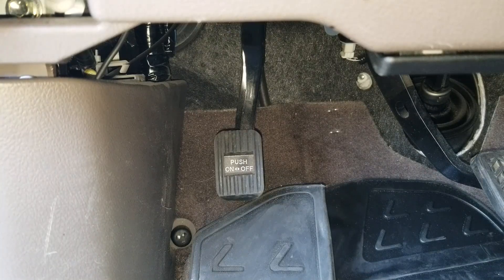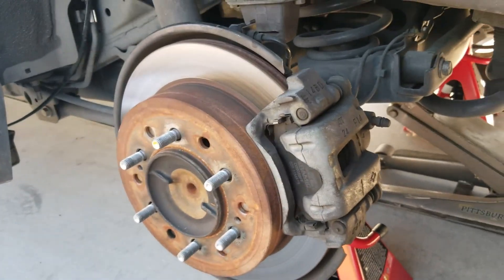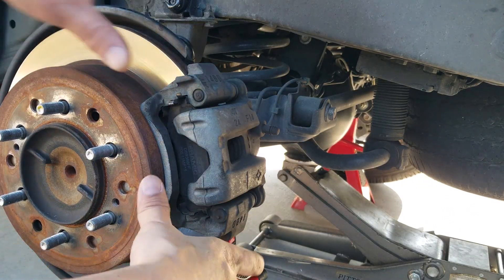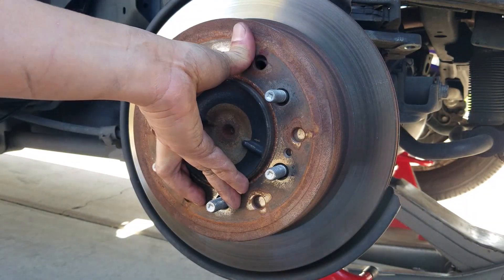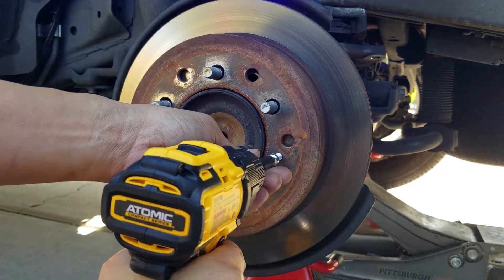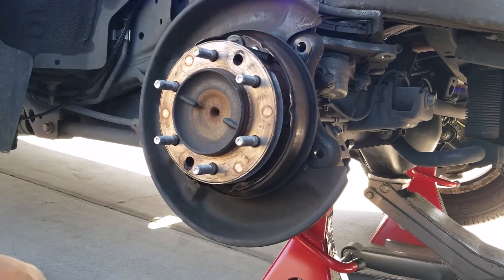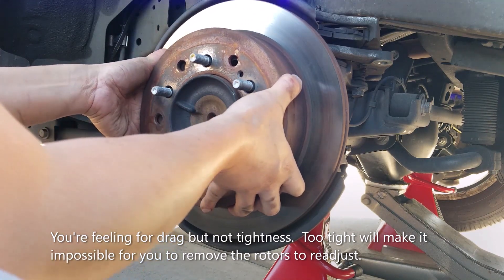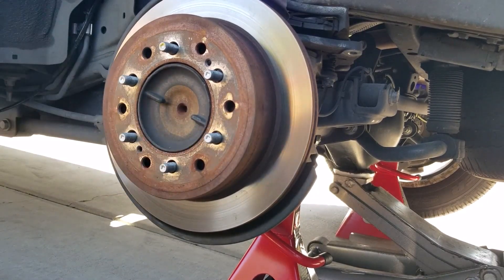2010-2019 Lexus GX460 Emergency Brakes adjustment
This generation GX460 has a self-adjusting mechanism, but for those that want to do it manually and get a tighter grip, then proceed at your own risk.  I have absolutely no guarantees that your car may blow up if you continue to follow my direction.